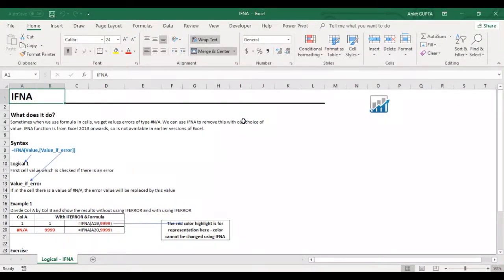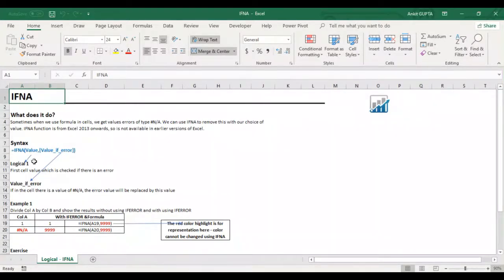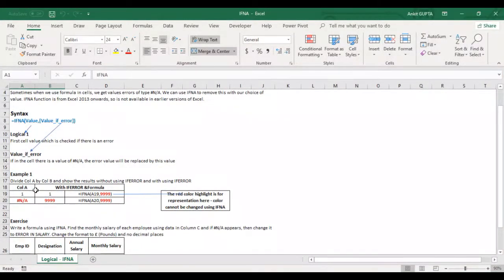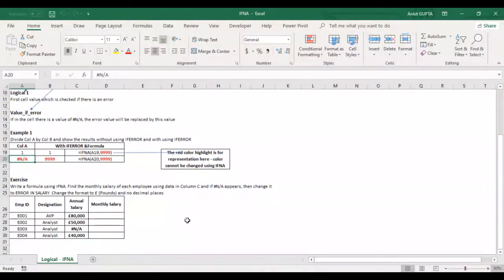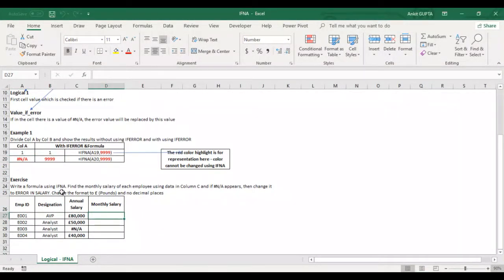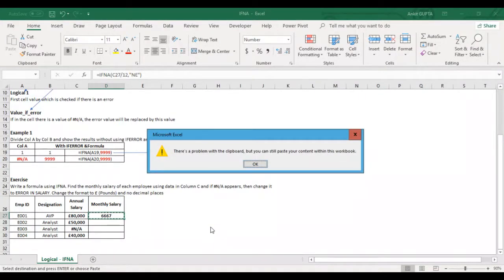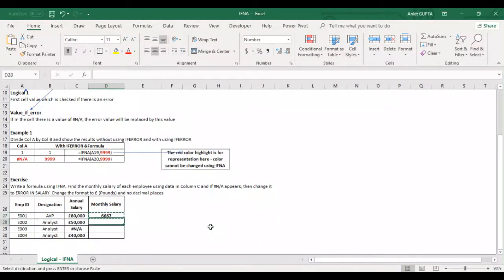How to use IFNA Function in MS Excel | MS Excel Tutorials for Beginners | Analytics Leap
How to use IFNA Function in MS Excel

Summary
The Excel IFNA function returns a custom result when a formula generates the N/A error, and a standard result when no error is detected. IFNA is an elegant way to trap and handle N/A errors specifically without catching other errors.

Purpose
Trap and handle N/A errors
Return value
The value supplied for N/A errors
Syntax
=IFNA (value, value_if_na)
Arguments
value - The value, reference, or formula to check for an error.
value_if_na - The value to return if N/A error is found.
Usage notes
Use the IFNA function to trap and handle N/A errors that may arise in formulas, especially those that perform lookups using MATCH, VLOOKUP, HLOOKUP, etc. The IFNA function will only handle N/A errors, which means other errors that may be generated by a formula will still display.

You can also use the IFERROR function to catch the N/A errors, but IFERROR will also catch other errors as well.